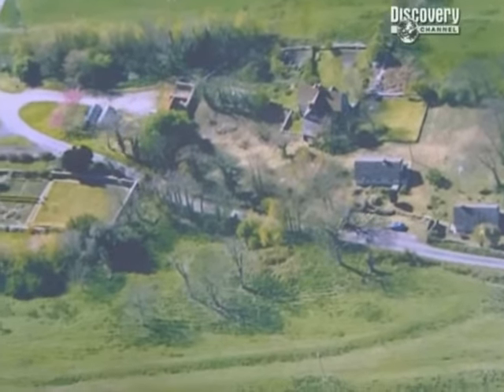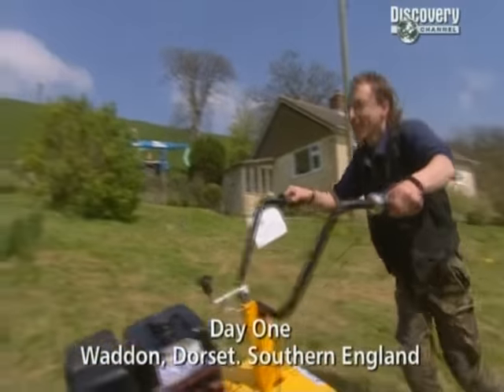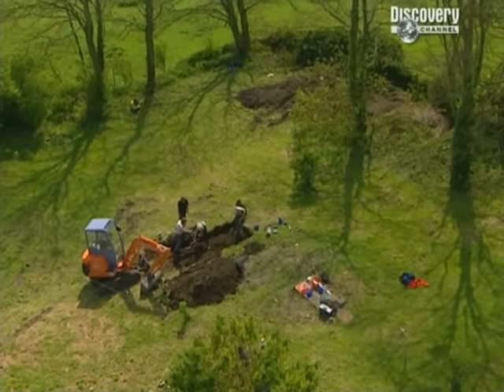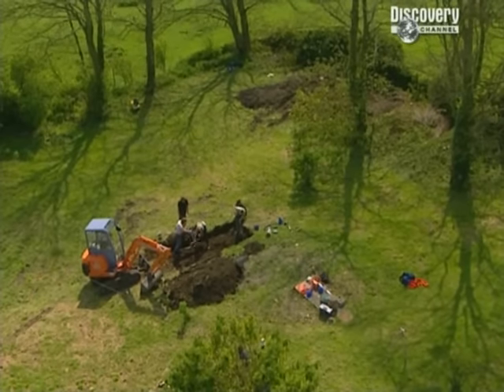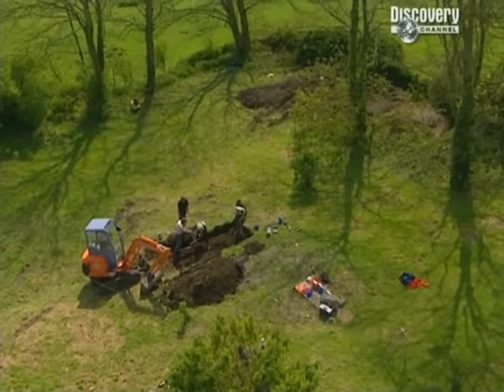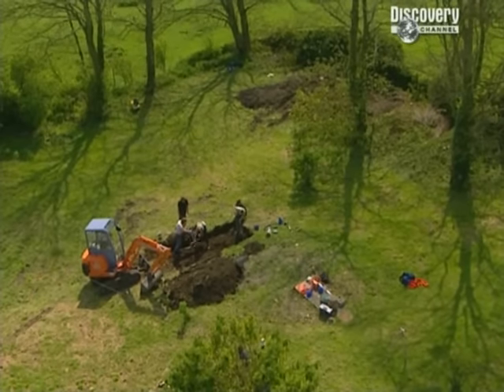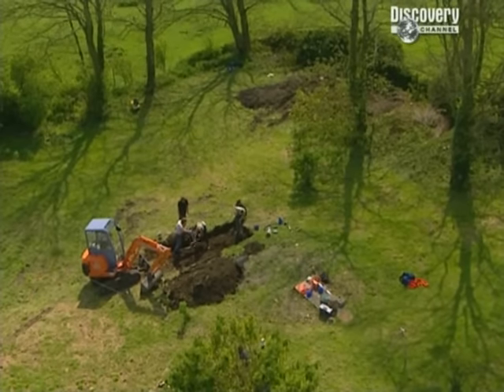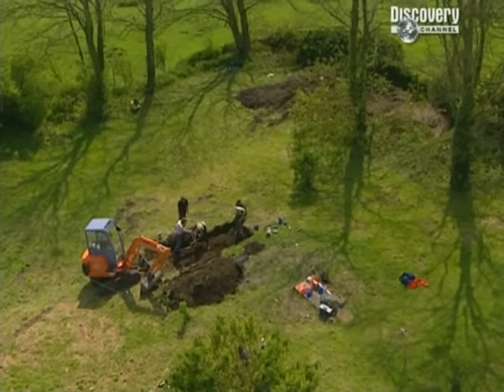Time Team S07E04 waddon,.dorset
Time Team descend on the tiny village of Wadden in Dorset, where neighbours Grace Brooks and David James discovered a huge amount of old pottery in their shared garden during excavations for a new septic tank.

The pottery dated from Medieval, Roman and Iron Age times and was in excellent condition. What lies beneath the five houses of the village?